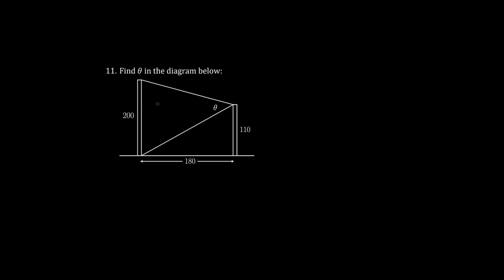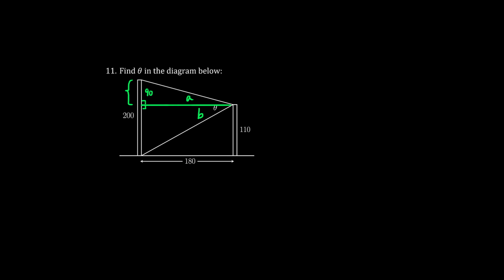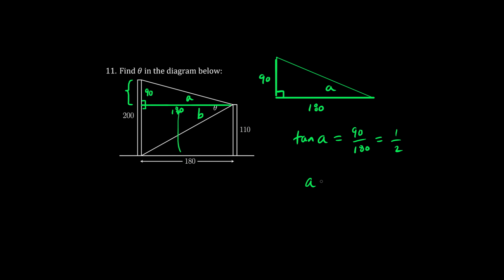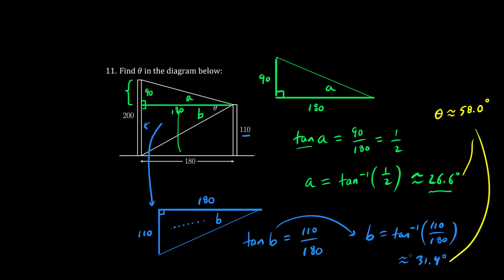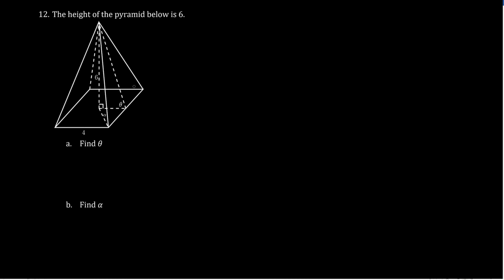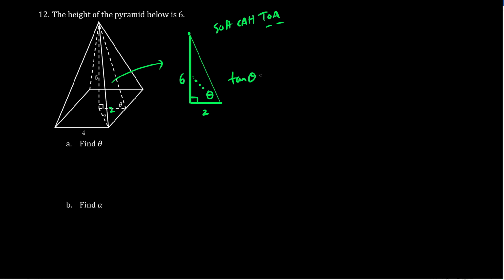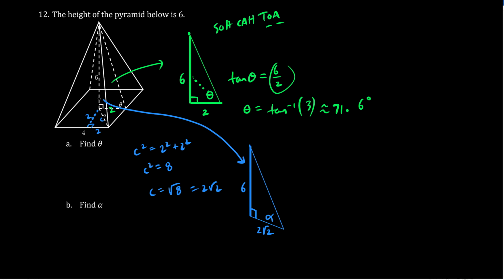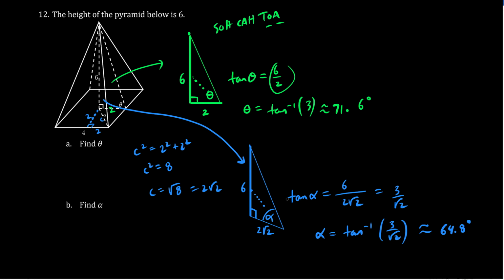BC Math 10 SOH CAH TOA Trigonometry Part 4